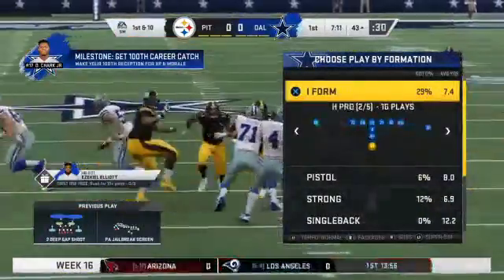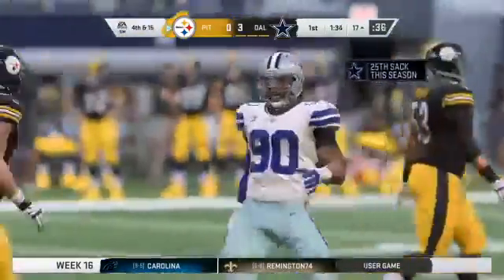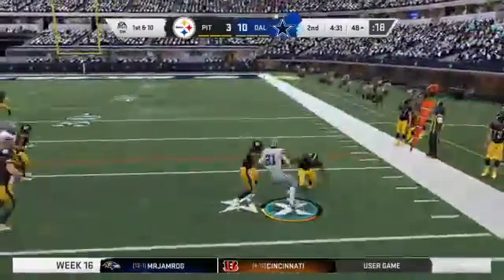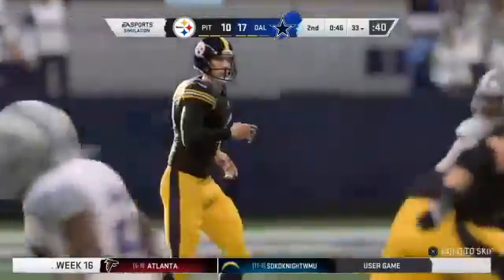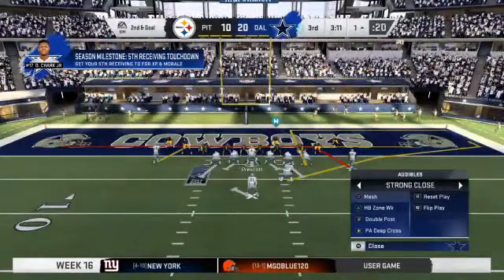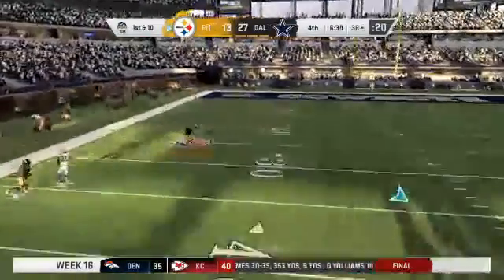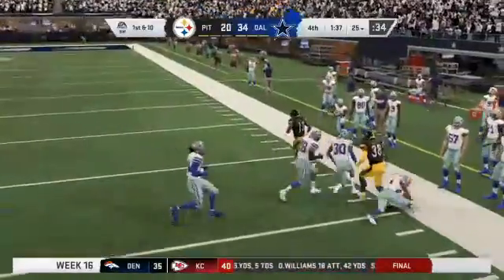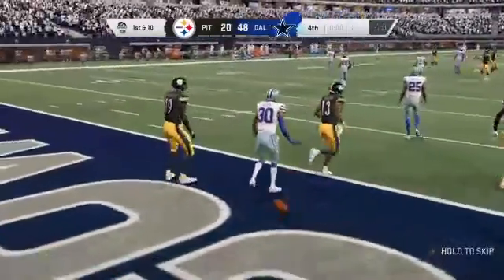Popadot - Americas team Americas User Americas Champ